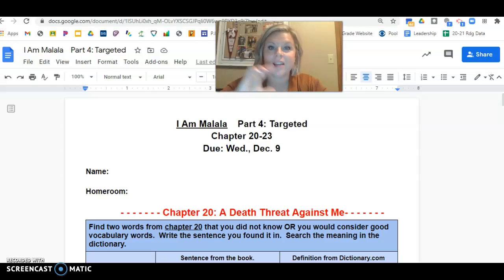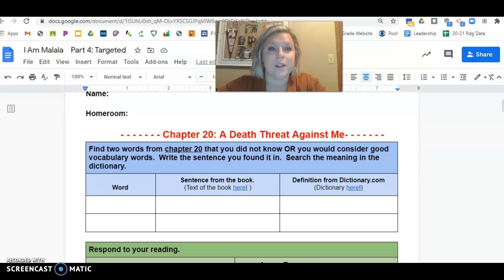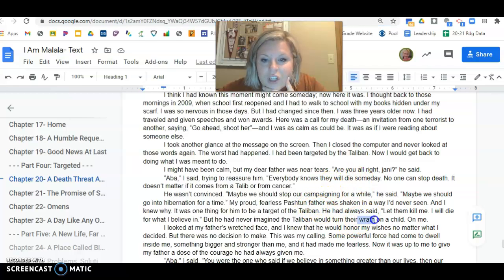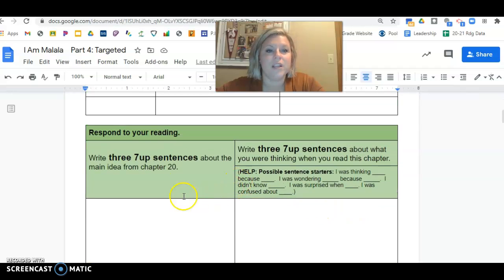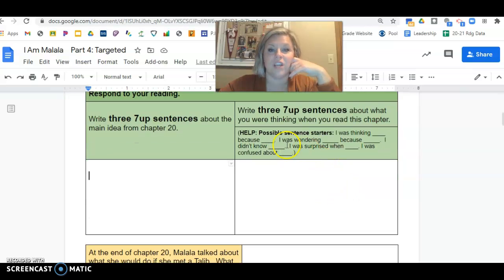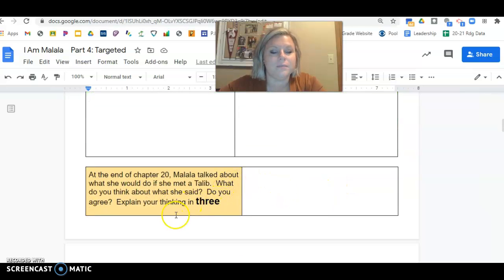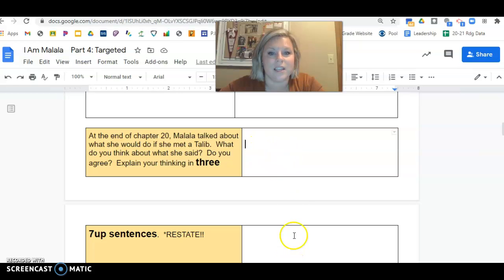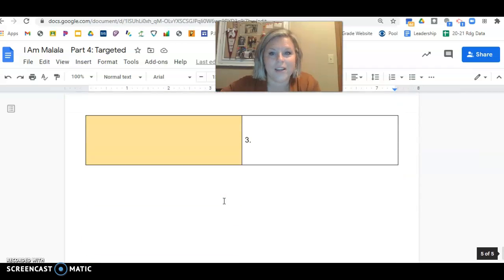Malala Part 4 Instructions